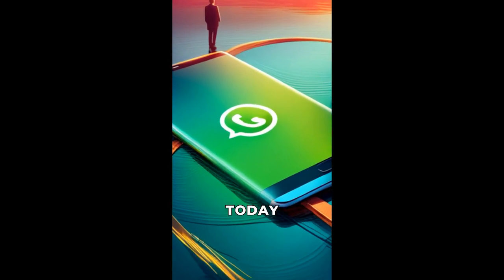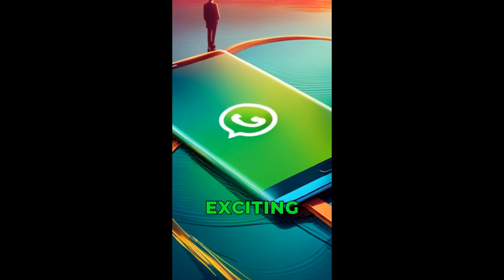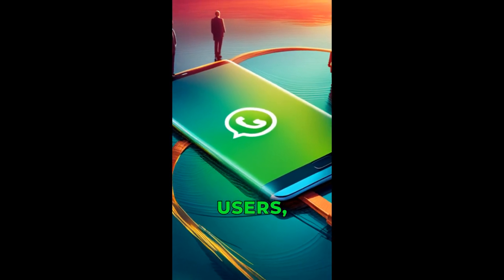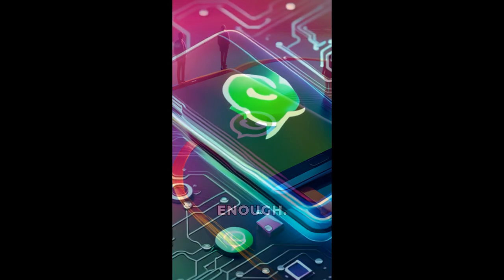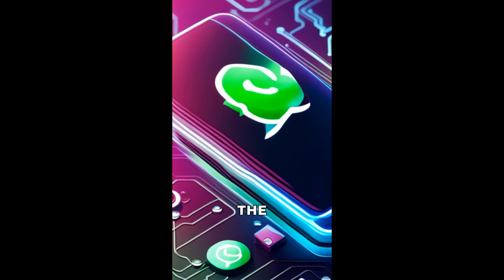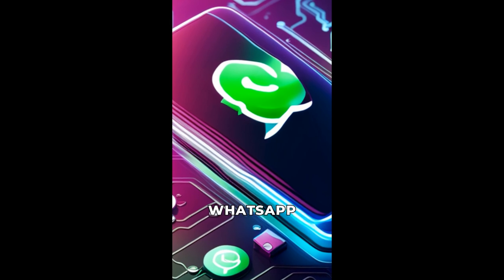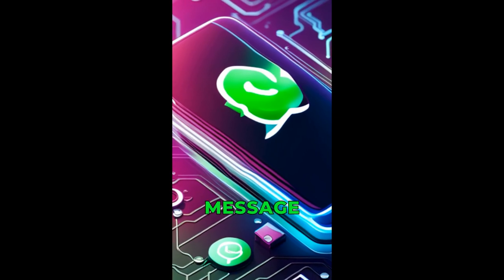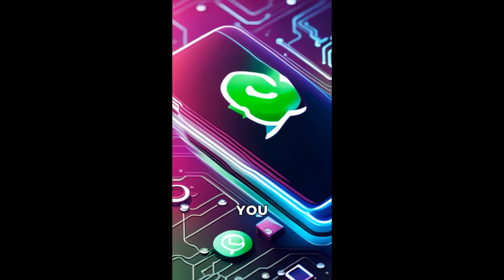WhatsApp Surprises Android Users with new feature roll out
This video explains how you can use the new WhatsApp feature that allows you to edit sent text messages, if you're lucky enough. Find out more in this vlog!